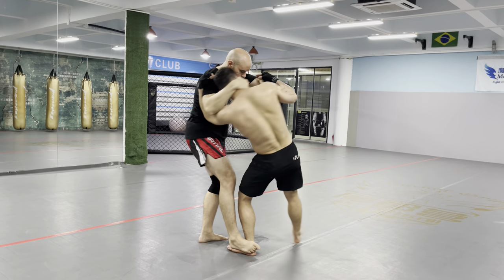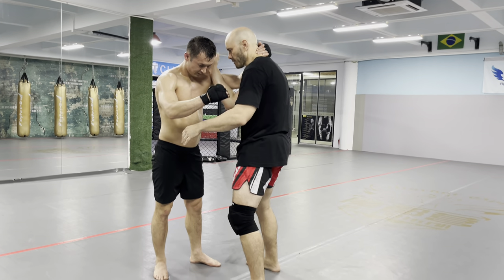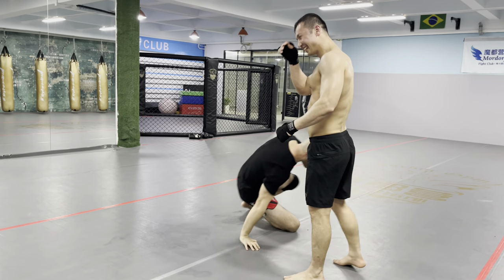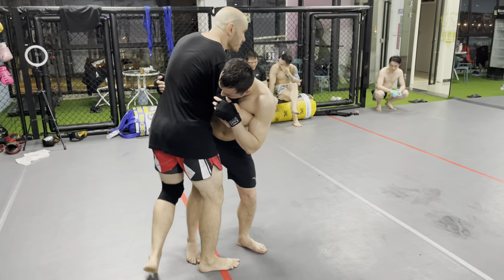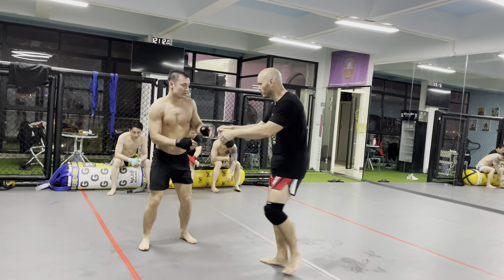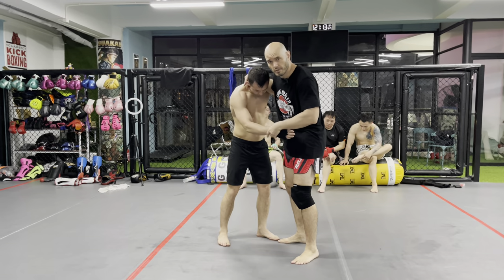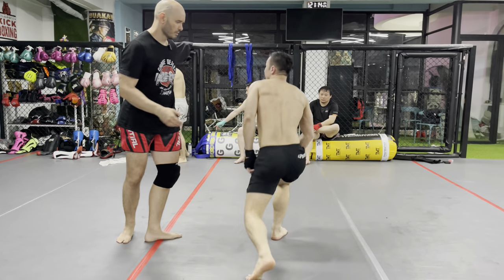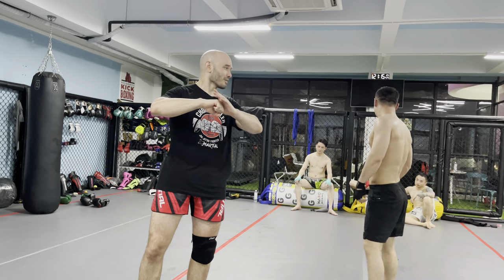Grappling for Strikers: 3 Muay Thai sweeps you need to know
Three sweeps for Muay Thai, MMA, wrestling, and judo. If you don’t understand clinch fighting (ie: grappling) then you don’t know Muay Thai.

Ramsey Dewey is a retired pro fighter, combat sports coach, referee, and fight commentator… and occasional musician based in Shanghai, China.

I fought professionally in Mixed Martial arts, Sanda, Muay Thai, K1 and American kickboxing from 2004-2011 when I was forced to retire due to a broken skull and being blinded in one eye. I hold a brown belt in Brazilian Jiu-Jitsu, Black belts in multiple traditional martial arts, including Taekwondo and kyokushin karate. I also train in catch wrestling, sambo, taijiquan, judo, and boxing.

I currently coach at the Animal MMA gym, the Extreme Fight Lab, and the Mordor Fight Club, all in Shanghai, China.